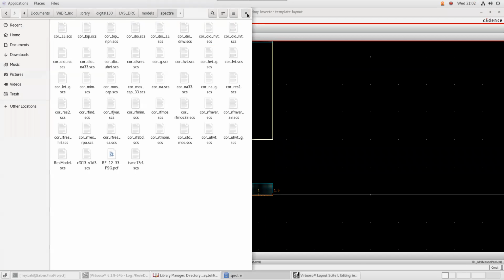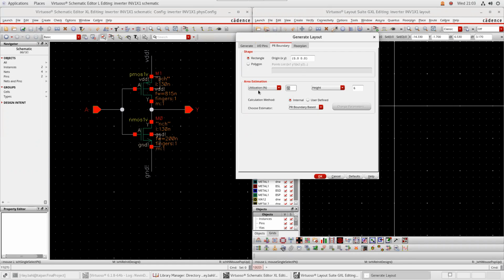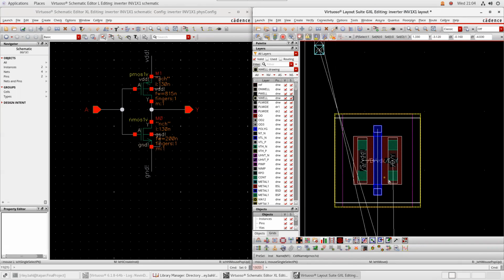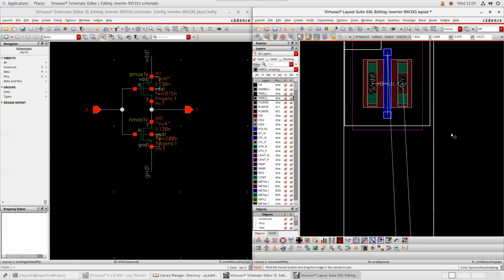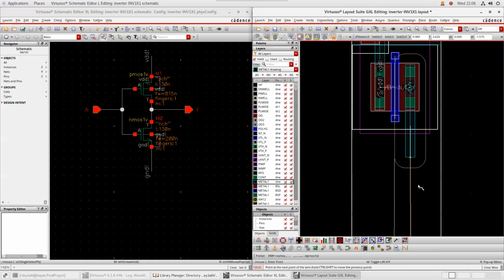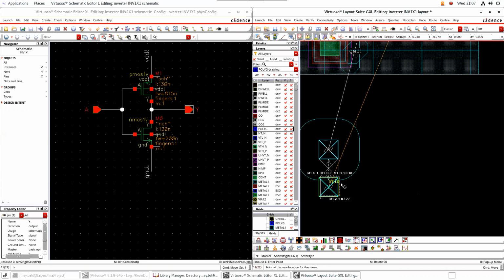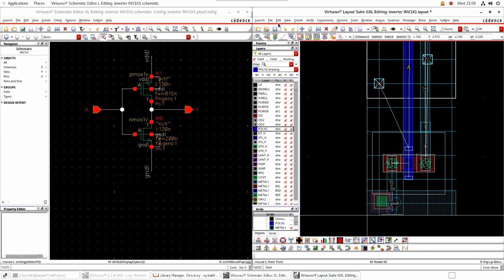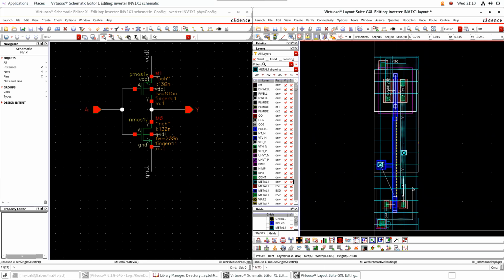11 Virtuoso Layout of an Inverter